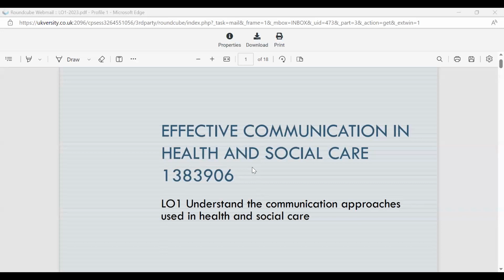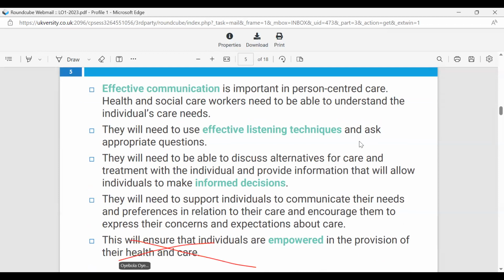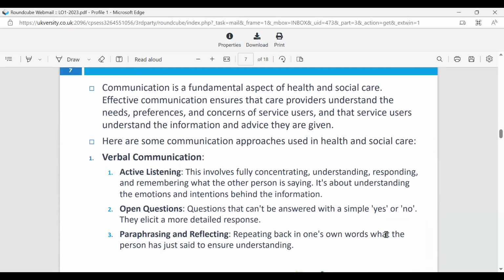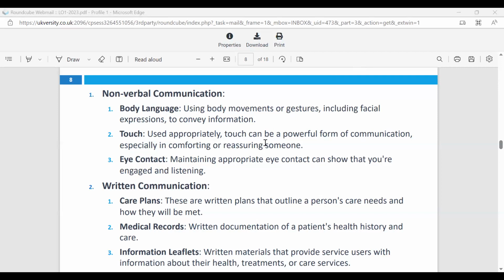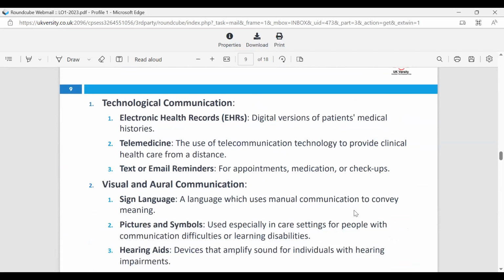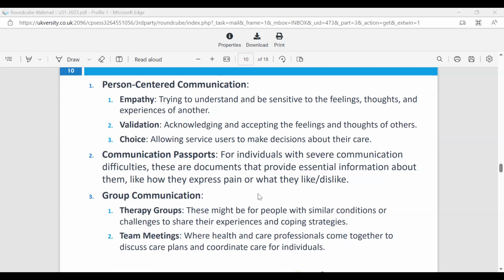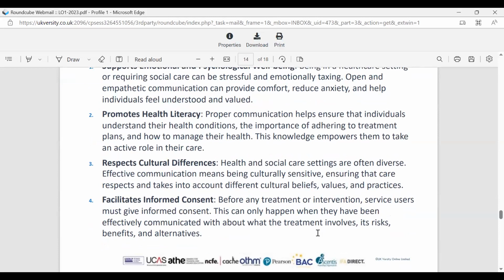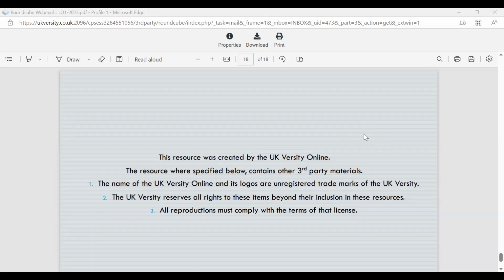Ascentis Nursing-Unit- Effective Communication in Health and Social Care-LO1-(SK) - Sep 2023